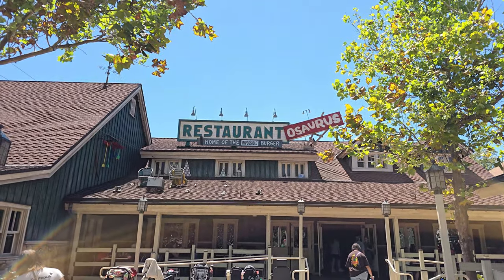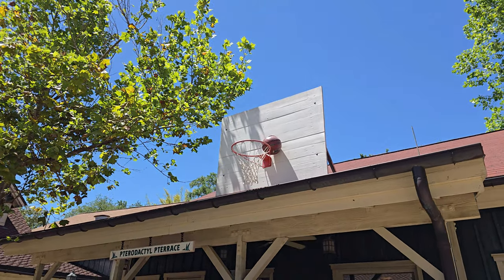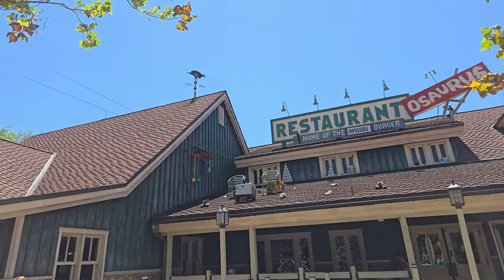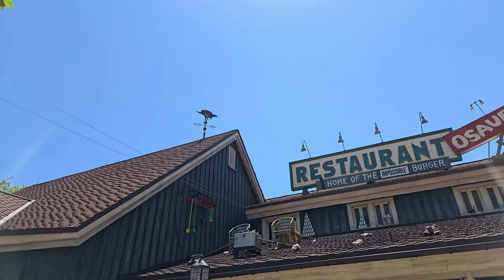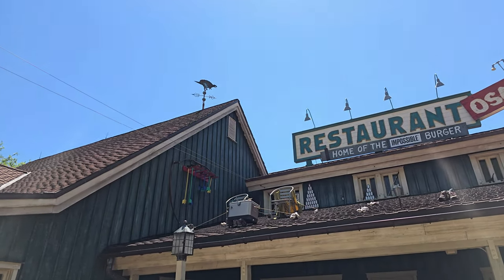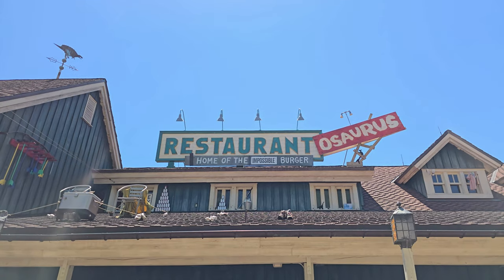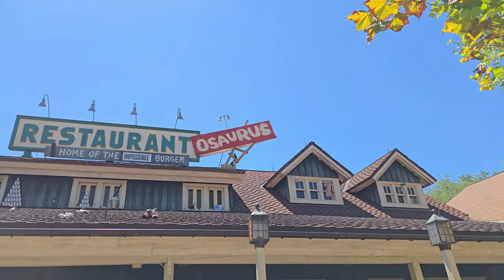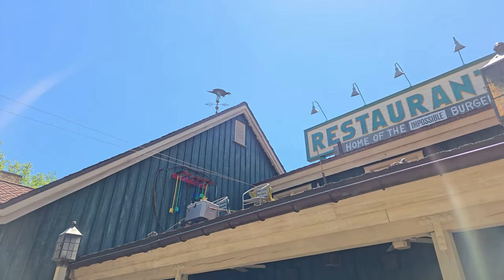Dinoland's Backstory Detail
Today we take a look at a detail featuring the backstory of Dinoland, USA hidden inside Restaurantosaurus at Dinoland USA!